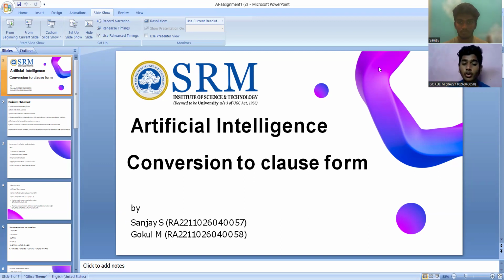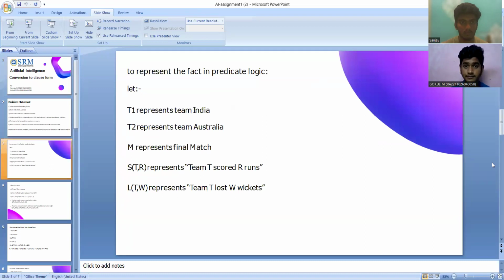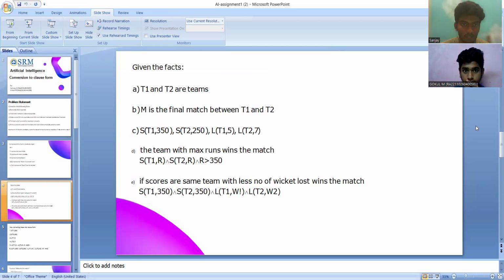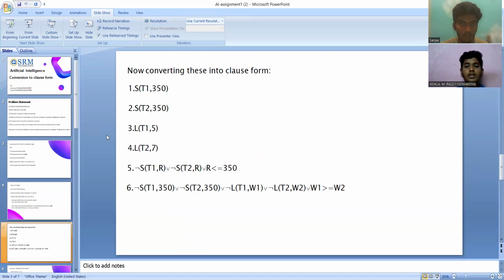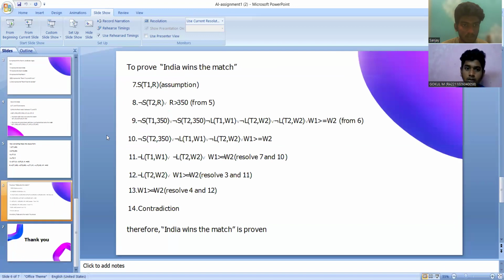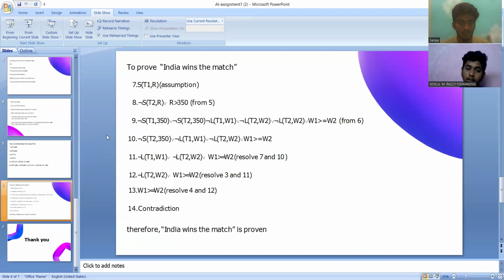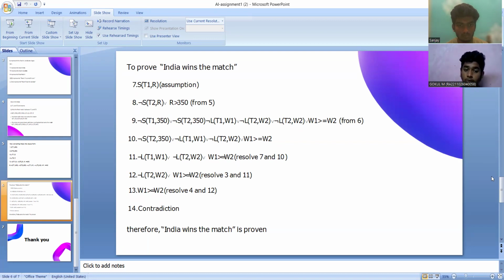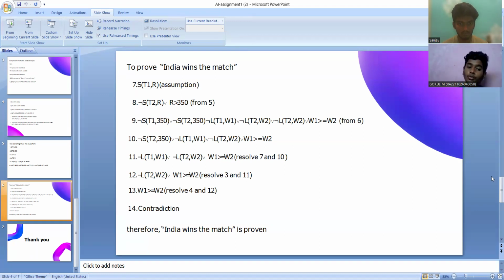Conversion to clause form | ARTIFICIAL INTELLIGENCE| SRMVDP